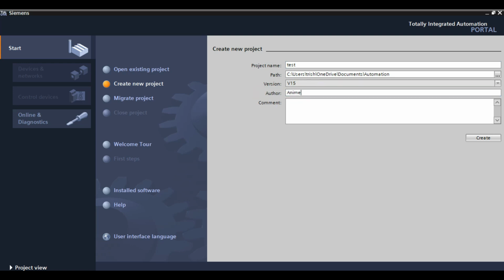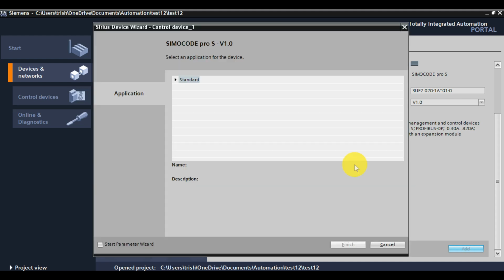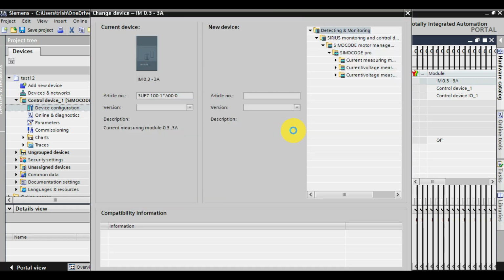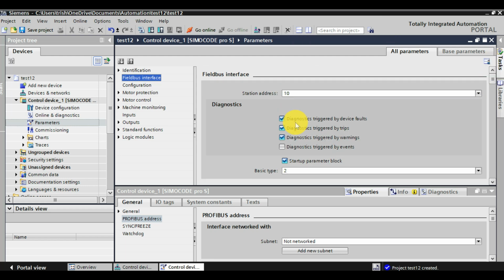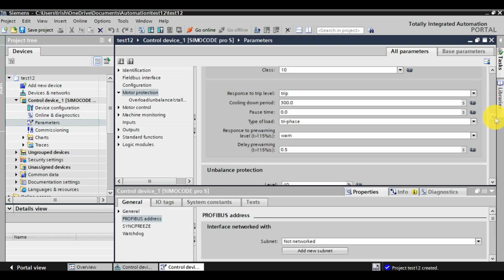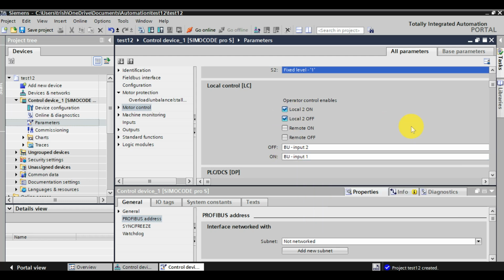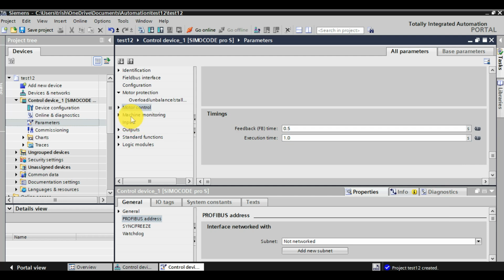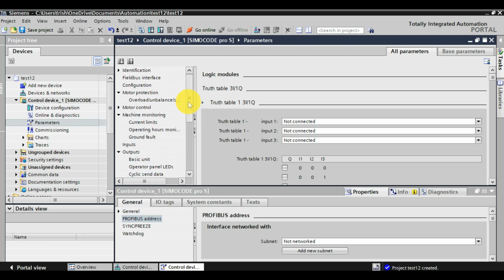Simocode relay Configuration & Parameter setting | TIA Portal V15 software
Dive into the world of Electrical Engineering and Automation Technologies with our comprehensive and engaging content. Whether you're an aspiring engineer, a seasoned professional, or simply a tech enthusiast, our channel offers valuable insights, tutorials, and hands-on projects tailored to all levels of expertise.

🔌 Electrical Engineering Fundamentals: Explore essential concepts, wiring techniques, and practical applications to master the basics and advance your skills.

🤖 Automation Systems: Discover the latest in industrial automation, including PLC programming, SCADA systems, and robotics, and learn how to design and implement sophisticated control systems.

⚙️ Hands-On Tutorials: Follow step-by-step guides and real-world projects that provide practical experience and enhance your understanding of electrical and automation systems.

🔧 Troubleshooting and Maintenance: Gain insights into diagnosing and resolving common issues, ensuring your systems operate smoothly and efficiently.

📚 Industry Trends and Innovations: Stay updated with the latest trends, technologies, and best practices in the field of electrical and automation engineering.
electrical and automation
# SIMOCODE